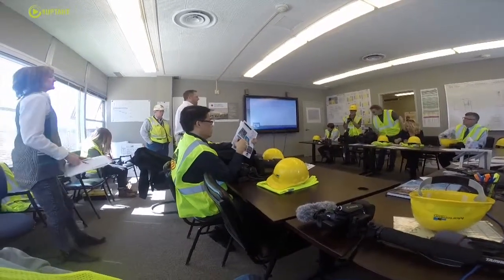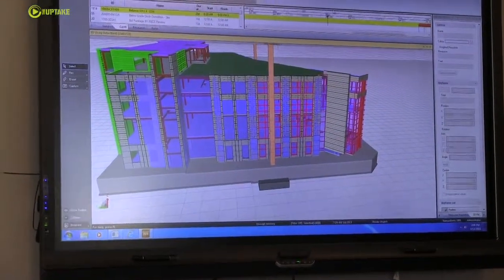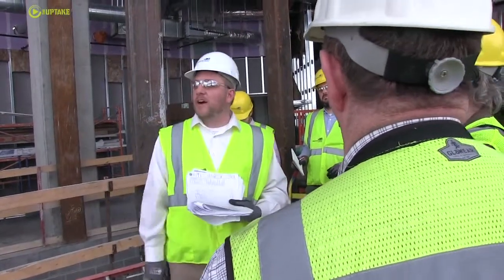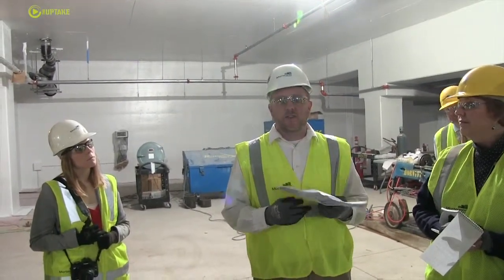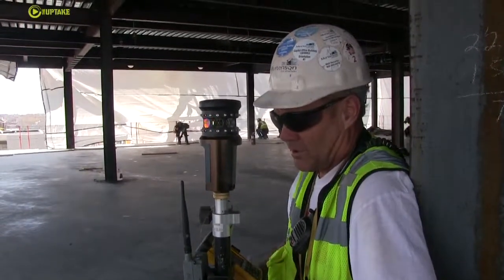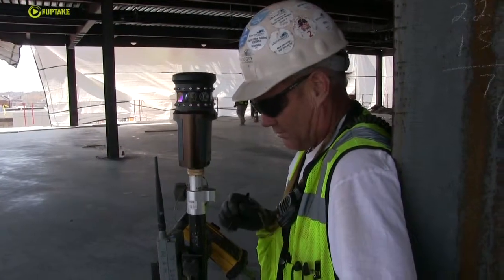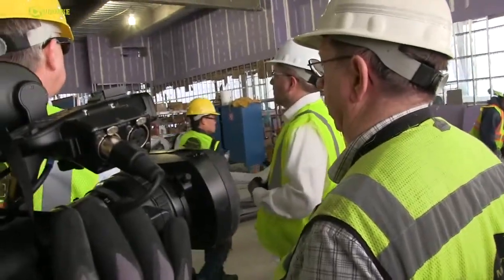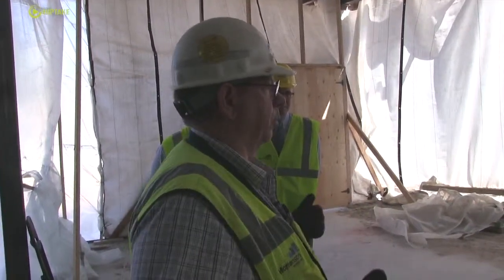Minnesota Senate Office Building Approaching 50% Completion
Local press was given  tour of the new Senate Office building as it approaches 50% completion by M. A. Mortenson, General Contractor.

In addition to providing offices for senate members and creating large hearing rooms, there is improved public access, free covered parking for disabled, visitors to the Capitol campus, larger accessible public meeting spaces and material handling facilities for the Capitol building and other state buildings.